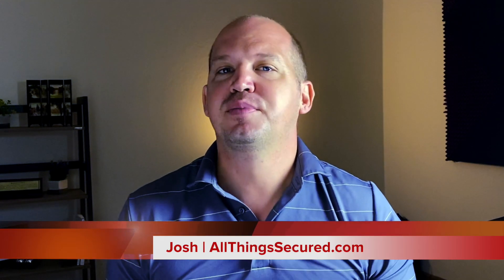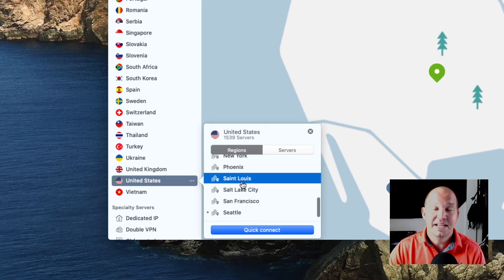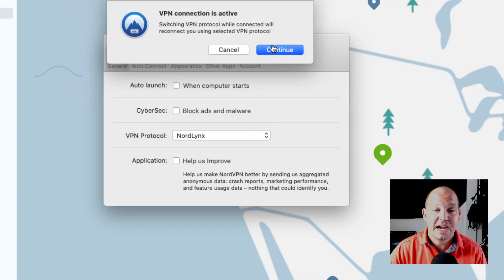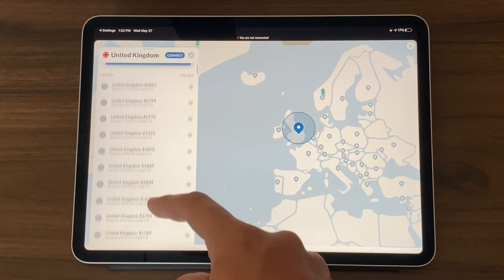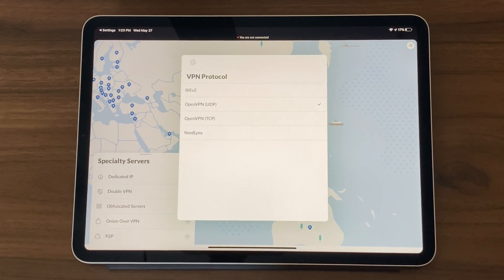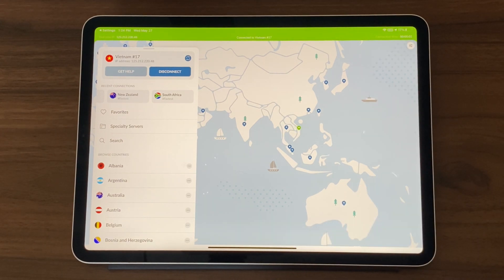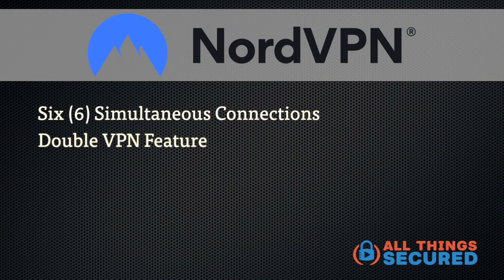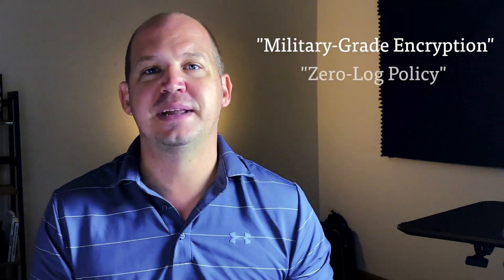NordVPN Review | Why It's Popular...but Is it REALLY a Best VPN?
NordVPN has spent millions of dollars on sponsorships and advertisements, but do they really rank as a best VPN? Josh explores the software, the features and the one big concern he has.

🔹🔹🔹Additional Resources🔹🔹🔹

Video Timestamps
0:00 - Introduction
0:55 - Desktop Software Review
3:26 - Mobile App Review
5:47 - NordVPN Standard Features
6:32 - NordVPN Unique Features
7:33 - NordVPN versus Competitors
7:54 - My One Concern with NordVPN
9:24 - Final Verdict on NordVPN

Welcome to another video review from All Things Secured. I’m Josh and my goal is to provide a clear review of NordVPN based on years of using the software, and I’m going to try to be as unbiased as possible.

I’m going to show you the desktop & mobile software, explain the various features they offer, compare them to other VPNs on the market and finally share with you my concerns.

In my opinion, NordVPN continues to offer one of the best pieces of VPN software on the market. It’s incredibly easy to install and is very user-friendly, even for those of you who aren’t very tech savvy.

But design only takes you so far. Let’s dive into the various features NordVPN offers.

These kinds of features include, at the time of this recording:
- AES 256-bit encryption;
- Over 5,500 servers spread across 59 countries;
- A VPN Kill Switch
- A Zero-log policy;
- Email & live chat customer support;
- Dedicated apps for desktop, mobile, browsers, smart TVs, routers and more;
- 30-day money back guarantee;

None of the features on this list are special. Any VPN you’re considering should have this.

So what NordVPN features are unique?

- Simultaneous connections: NordVPN currently offers 6 simultaneous connections, which means that you can connect with six different devices at once. The industry standard is between 3-5, so NordVPN comes out on top here.
- Double VPN: For those who want even more security, NordVPN offers the ability to connect through two VPN servers, changing your IP address twice. While there are a few other VPNs that offer this as well, such as Surfshark, it’s not very common.
- P2P and Onion over VPN servers, which if these words don’t mean anything to you, that probably means the feature itself won’t be a benefit to you either.
- CyberSec is a combination advertisement and malicious website blocker offered by NordVPN.
- Nordlynx, which is a fancy name for NordVPN’s implementation of the WireGuard protocol. It’s a protocol that is still under development, but so far, it’s been touted as one of the fastest, most secure VPN protocols available today, even beating out OpenVPN.

The only concern worth pointing out is the issue of trust.

The reason for this is twofold:

First, it’s not entirely clear who owns and runs NordVPN. I mean, it’s based in Panama and owned by a company called Tefincom S.A., but that’s about all we know. This is a red flag for me personally since what’s basically happening here is we’re securing our data by routing it through the servers of an unknown entity.

To be fair, this same accusation can be made against most popular VPNs. With few exceptions, such as VyprVPN or IPVanish, most VPN companies tend to be extremely vague about their ownership.

The second concern in regards to trust has to do with a security breach that happened on a server NordVPN was leasing back in early 2018. As you can imagine, a security company being hacked garnered a lot of press.

Based on my research, however, it’s ironic that this security breach concerns me less than the opaque ownership. The reason is that not only did this breach not compromise any user privacy, it also resulted in numerous internal and external audits on the NordVPN servers that have probably made it one of the more reliably secure VPN server networks you can use.

So what’s my final verdict on NordVPN?

It’s an amazing piece of software that ticks all the right boxes in terms of features you expect to have with a VPN. As far as security is concerned, NordVPN is ahead of the competition in its adoption of new protocols like WireGuard as well as the way it has gone about auditing its server network and security protocols.

My only concern, and it’s the same one that can be leveled against many other VPNs today, is that I have no idea who runs NordVPN and what kind of accountability they have.

When it comes to your data security and online privacy, you’re caught between trusting the devil you know versus the one you don’t.